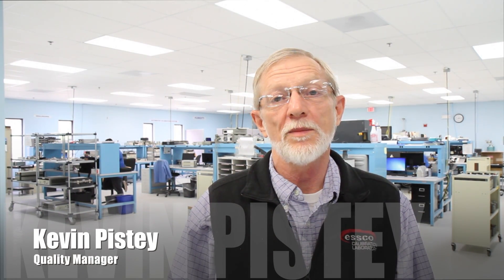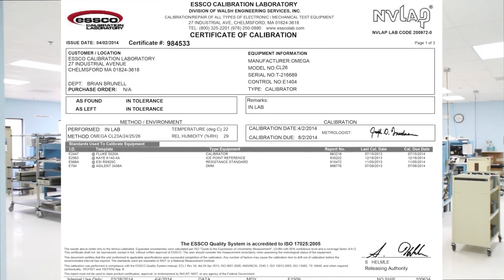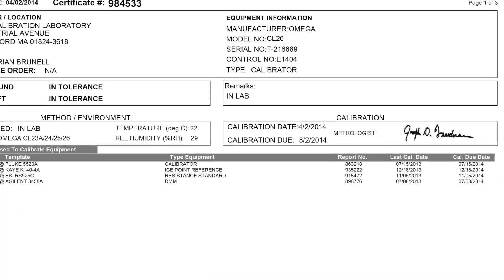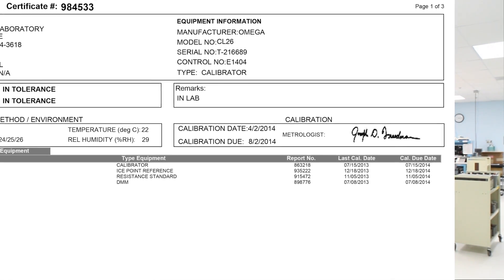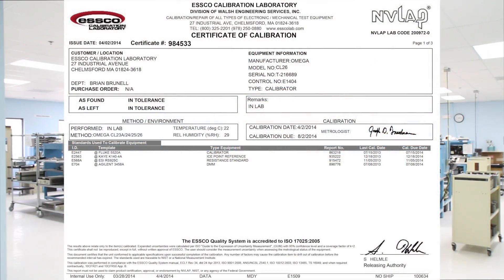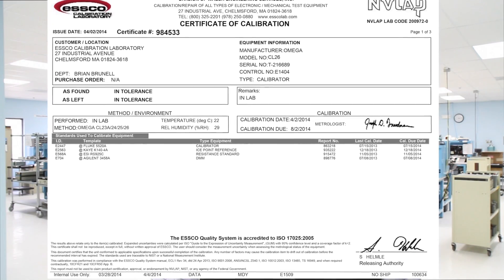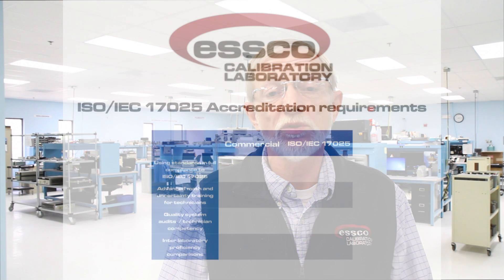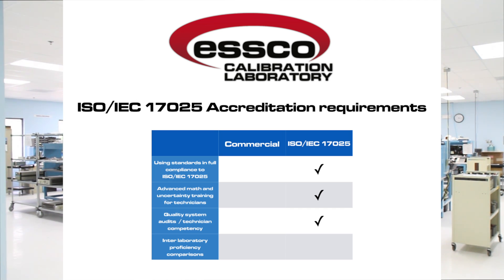Essco Calibration Laboratory - Commercial vs Accredited Service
"Our mission is to provide customer satisfaction by maintaining an environment dedicated to quality, capability and timeliness."

When it comes to your calibration needs, you have to be certain your calibration laboratory meets the highest standards for quality. Nothing less will do.

At Essco Calibration Laboratory, our commitment to quality encompasses:
People: Our 30+ metrologists are highly skilled and receive extensive ongoing training.
Processes: We are continually evaluating and improving all aspects of our quality system.
Equipment: To best serve our customers, we invest in top-quality equipment (e.g. Fluke multifunction calibrators, DHI pressure calibrators and dimensional instruments from Mitutoyo and Starrett).

The Essco quality system is accredited to ISO/IEC 17025:2005. The management system requirements in ISO/IEC 17025:2005 (sec. 4) are written pertinent to laboratory operations and meet the principles of ISO 9001:2008 Quality Management Systems Requirements. Essco meets the technical competence and management system requirements necessary to consistently deliver technically valid test results and calibrations.